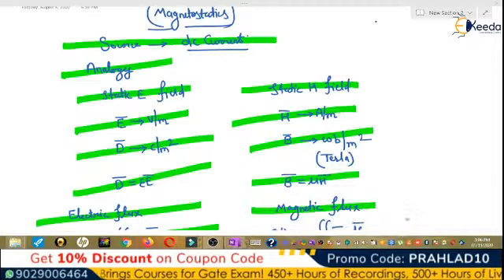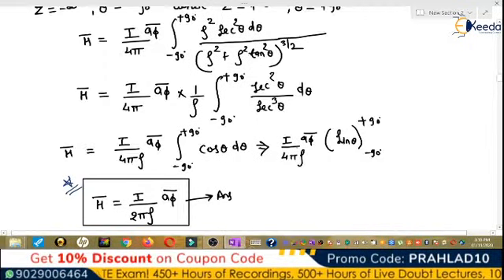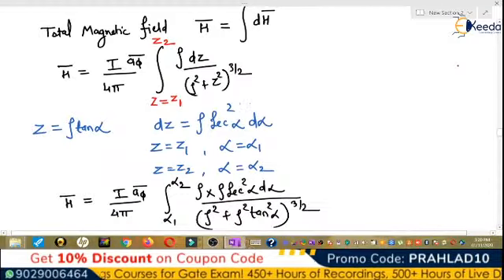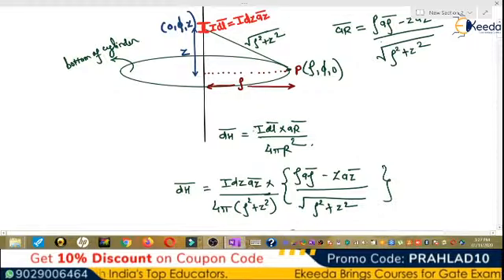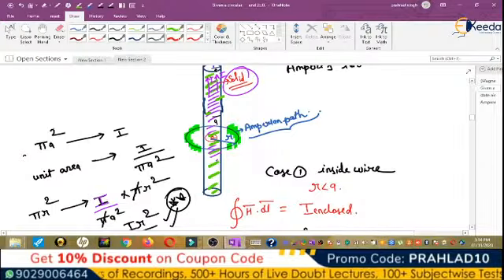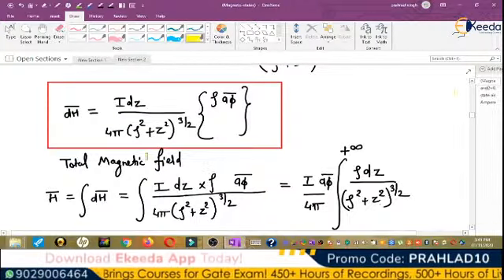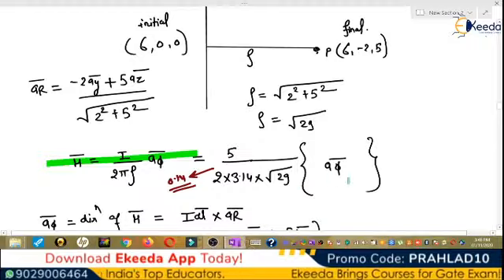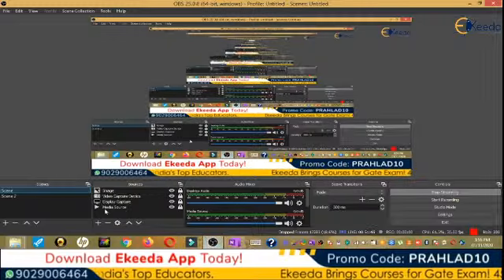Electromagnetics(GATE EC/EE/IN) - Energy Density and Electric Dipole - 1 Nov, 3 PM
Practice GATE Questions from the subject Electromagnetics(GATE EC/EE/IN)  Exam. In this lecture, Prof. Prahlad Singh will cover Energy Density and Electric Dipole, with GATE MCQs.

1. Learn from Top Faculties
2. Live Doubt Lectures
3. Structured Online Courses
4. Learn from Top Faculty